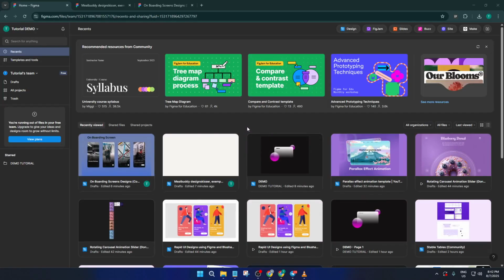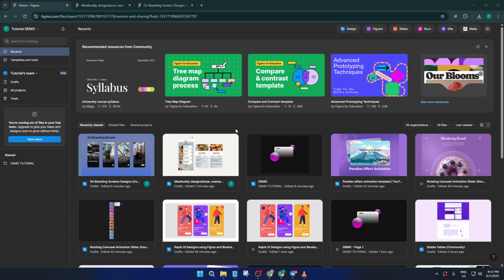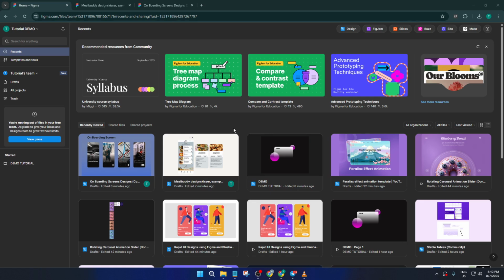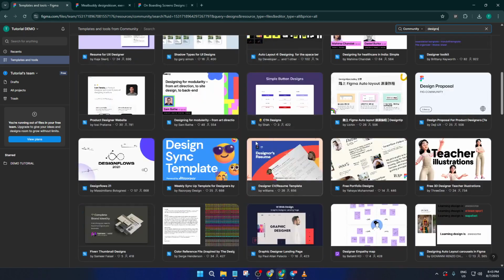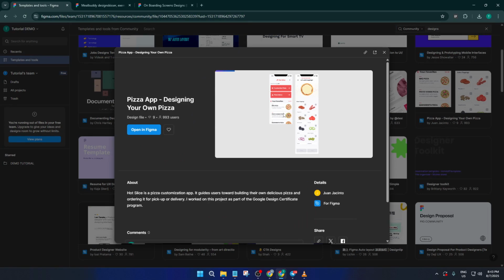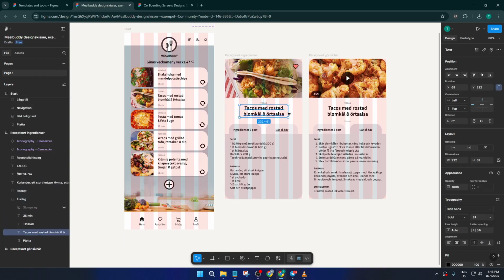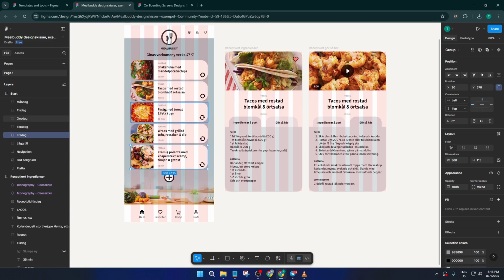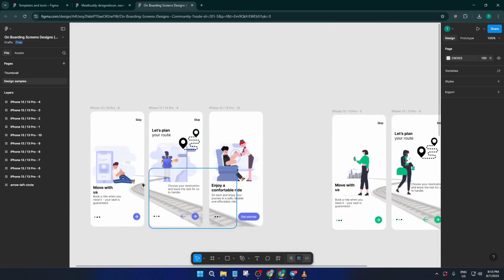How To Master Figma And Design 10X Faster! using Figma in 3 steps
Learn how to master Figma And Design 10X Faster! using Figma with a clear, beginner-friendly walkthrough. This tutorial explains the essential tools, settings, and steps you need to complete the process efficiently while keeping your Figma workflow organized.